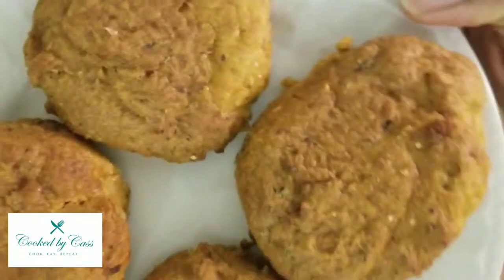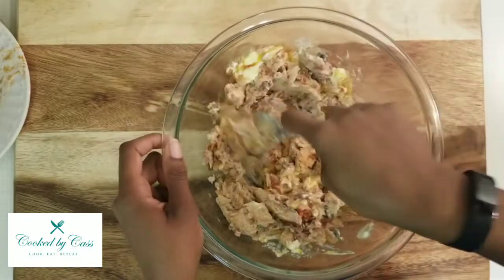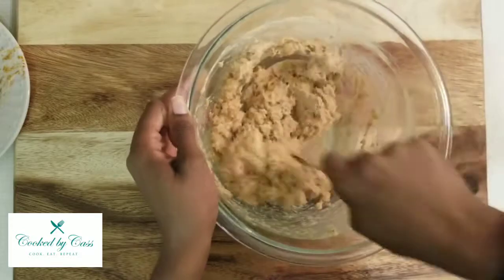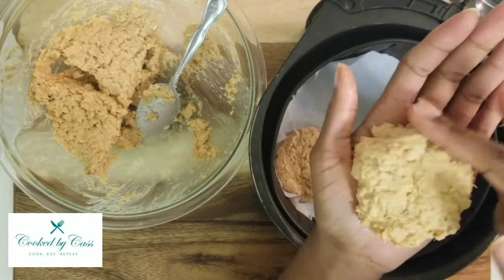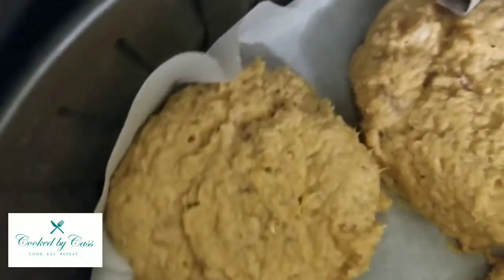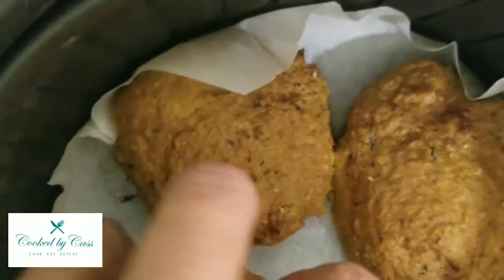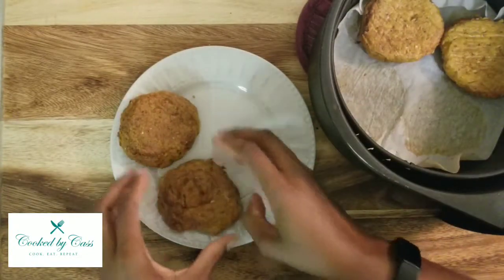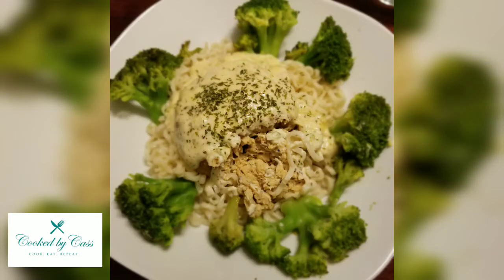Air Fryer Salmon Patties | Fried Salmon Patties | CookedbyCass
In this video, I will show you how to make delicious salmon patties in the air fryer. You will want to make these over and over. These patties are easy, fast and delicious. YUM!

+Ingredients
1 can wild caught salmon
1 tbsp mayo
1 egg
1 tbsp paprika
1 tsp garlic salt/salt
½ tsp garlic powder
½ tsp ground mustard (optional)